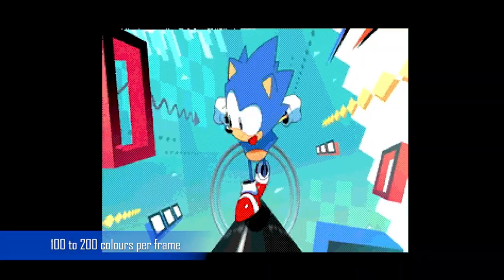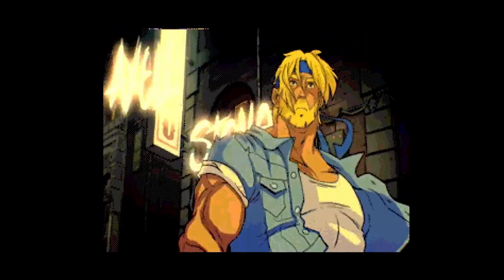Sega Genesis & Mega Drive Homebrew: 512 Colour Video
512 Colour Video Playback on Sega Genesis & Mega Drive

★Equipment★
Blue Snowball Microphone
Adobe Premier / Fireworks / Photoshop